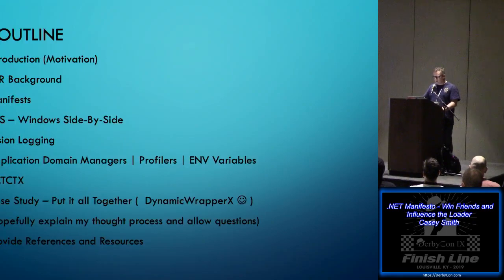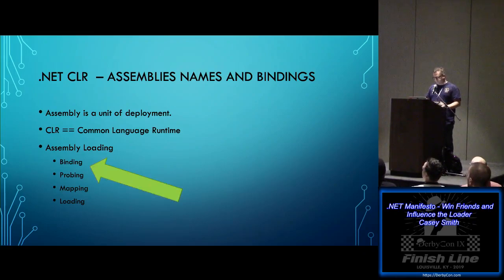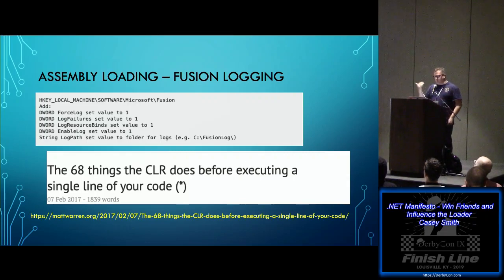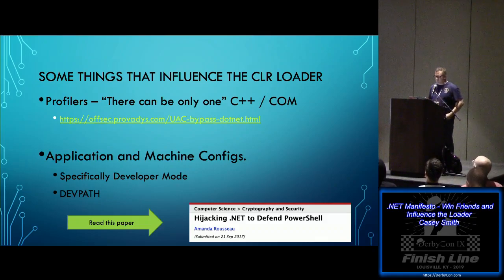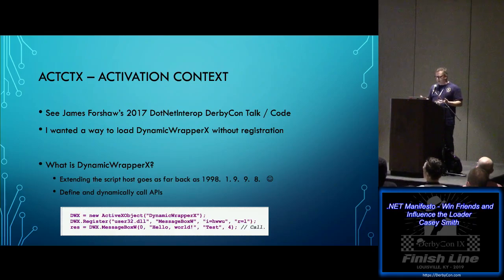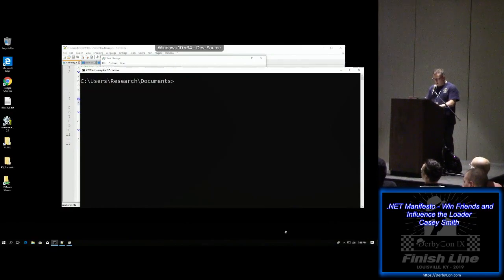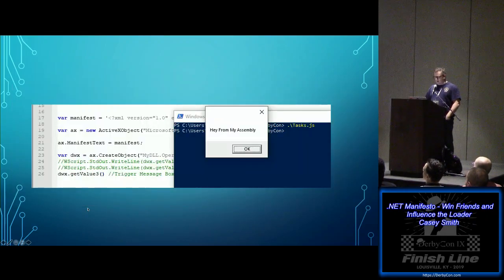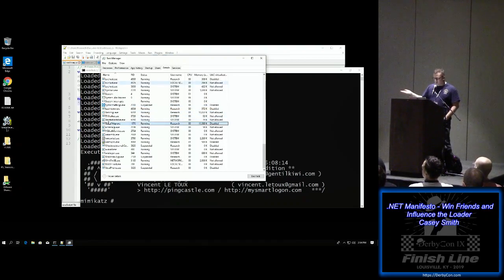Stable 28 NET Manifesto Win Friends and Influence the Loader Casey Smith